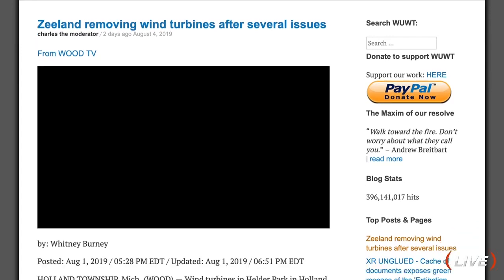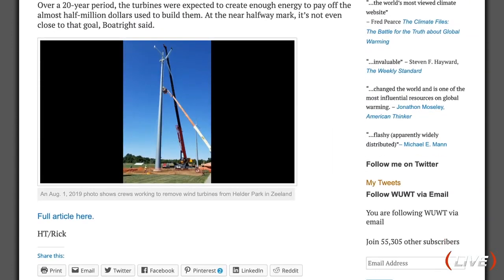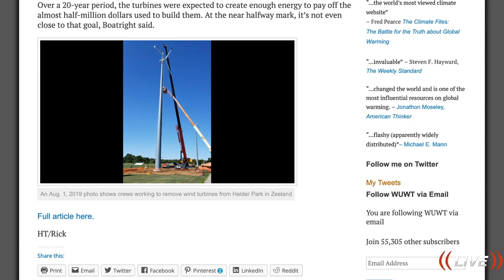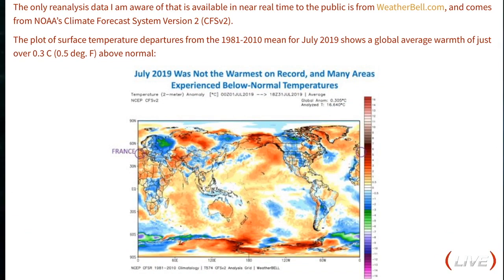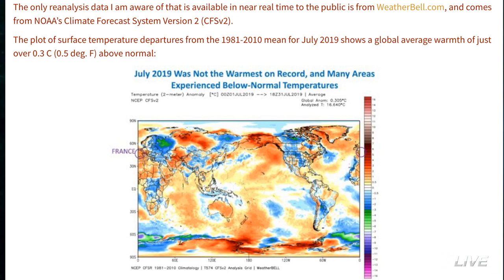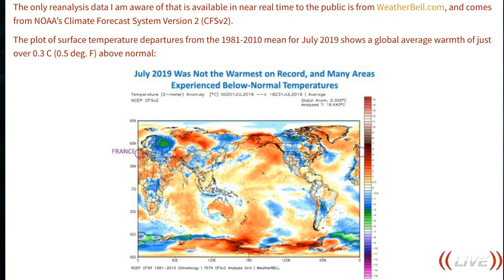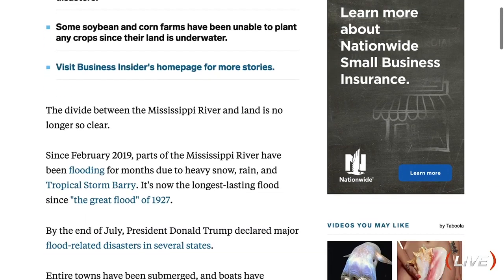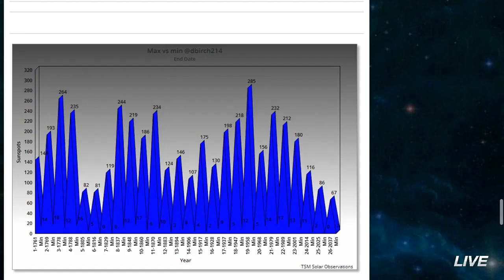🔁🥈July 2019 NOT Warmest on Record and More Wind Turbine FAILS